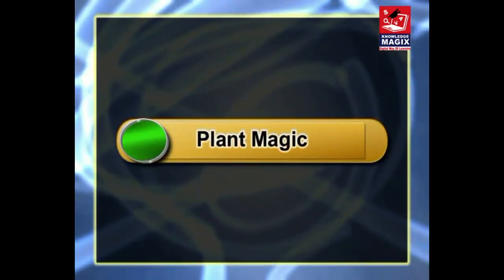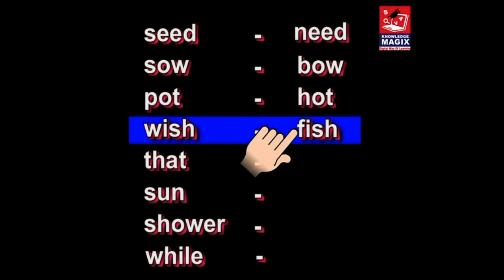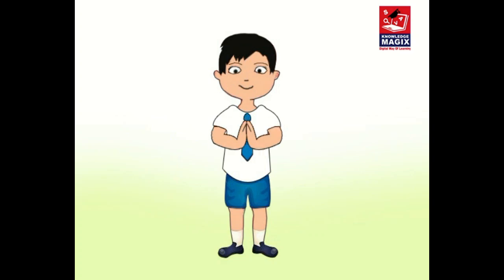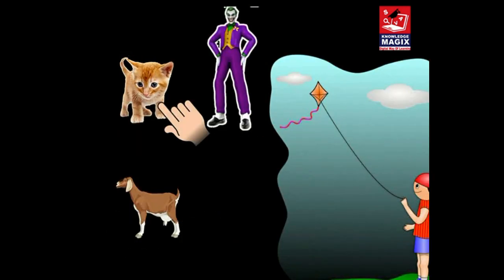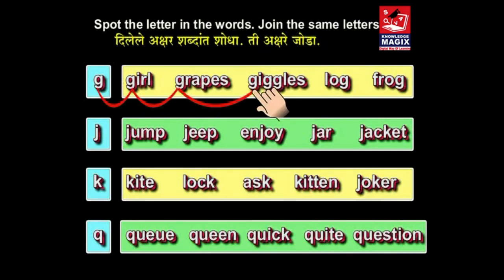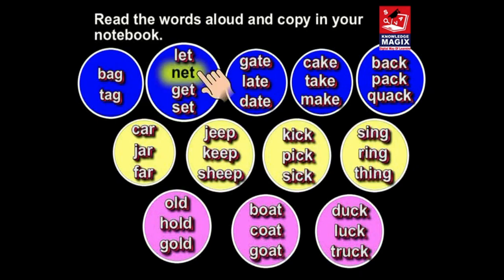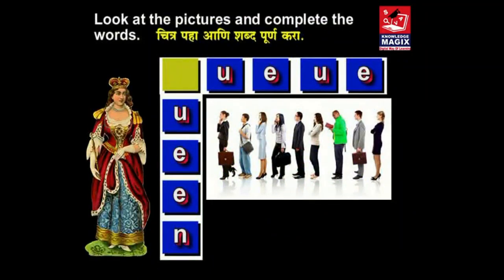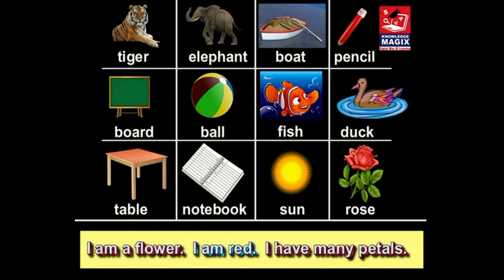Unit 3 - A My English Book Three | इयत्ता तिसरी इंग्रजी | 3rd Std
Plant Magic, Action Time -2, g-j-k-q, Words, and Puzzles, We have something in our mind.
👨‍🎓 इयत्ता तिसरी च्या इंग्रजी विषयाचे सर्व विडिओ 📺 पाहण्यासाठी खालील लिंक वापरा

✅ Unit 1-B: Priya in the Village - 1, Riya in the City - 1, Priya in the Village - 2, Riya in the City - 2, d-f-m-n, More or Less, Days of the Week, Who are you?, Revision-3

✅ Unit 2 -A: Can you... ?, Strings of Actions, a-e-i-o-u, Apples and Bananas,

✅ Unit 3 - A: Plant Magic, Action Time -2, g-j-k-q, Words and Puzzles, We have something in our mind

✅ Unit 4  - A: Three Little Kittens, Riddles, CapitaLetters - 1,  CapitaLetters - 2, Lots to Do with Letters, Mix a Pancake,  Banana Delight

✅ Unit 5 - A: Mary had a Little Lamb, Map Reading, Travel Manners, The Best Person in Town

✅ Unit 5 - B: Spelling Fun, My Mobile is Ringing, A Lovely Bird in the Garden, Let’s Speak, Matching Parts, Messages, Guess the words

✅ Unit 6 - B: Faces and Feelings, Amit feels like this, Find a friend!, Let’s speak, Speak or Pass, A Lot of Work to do, See you, later...